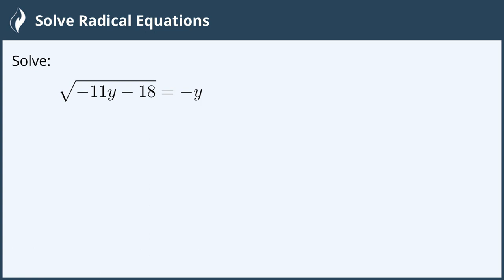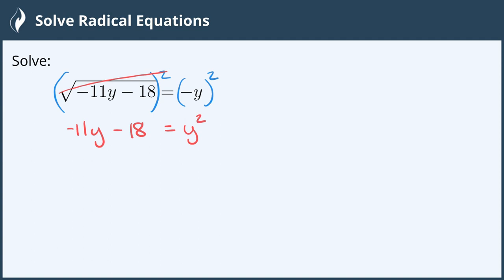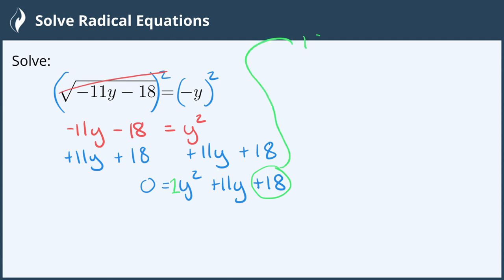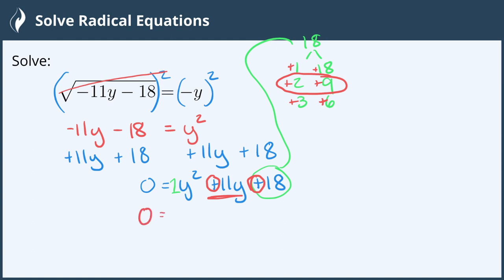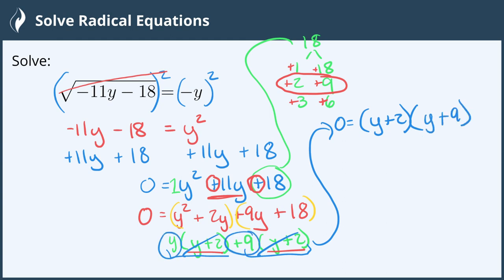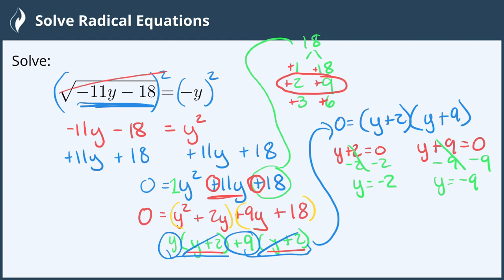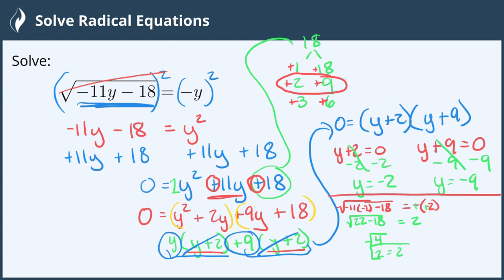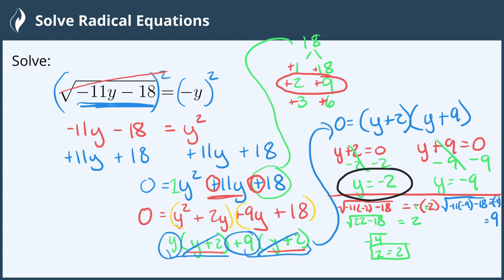Solve Radical Equations - 2